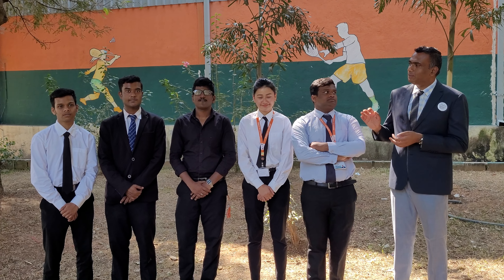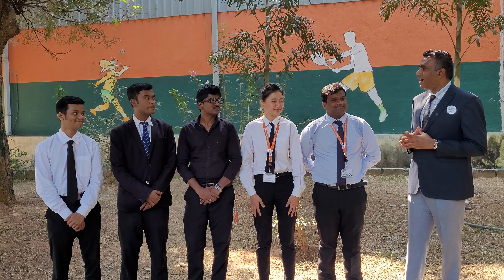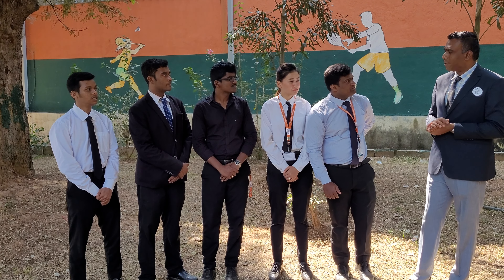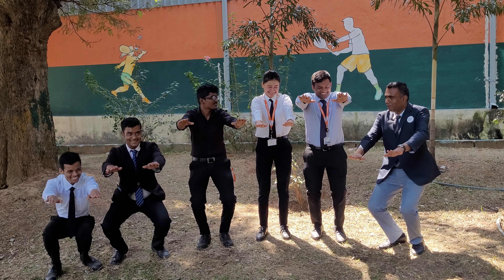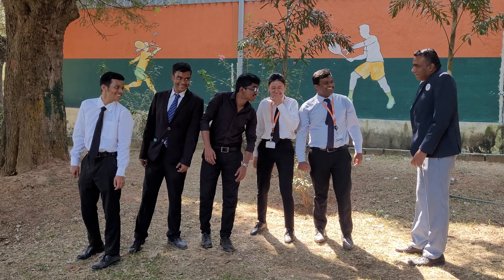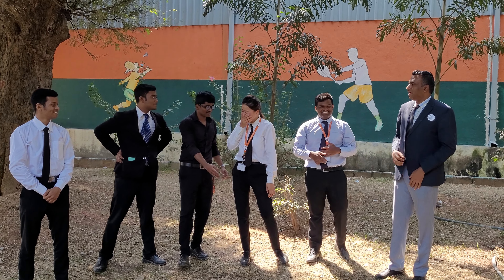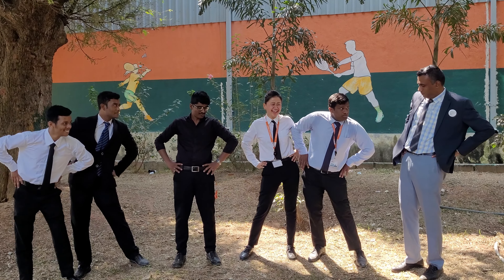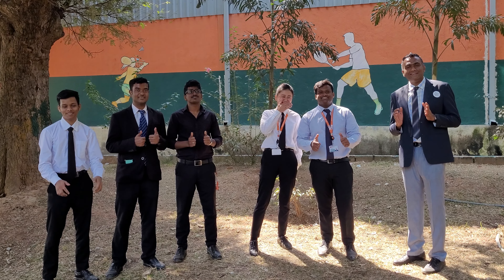Innovative Physical Exercise for Housekeeping Staff - PW 36